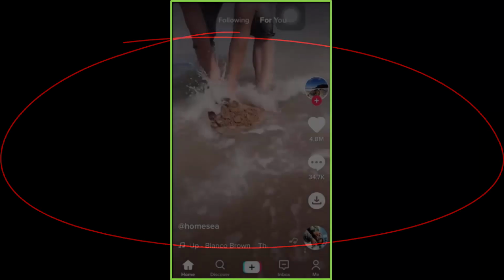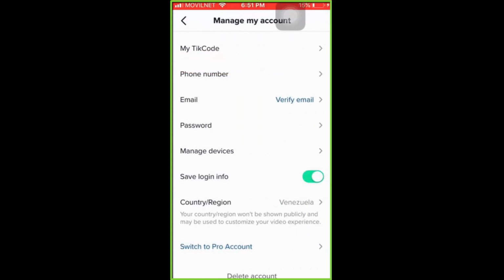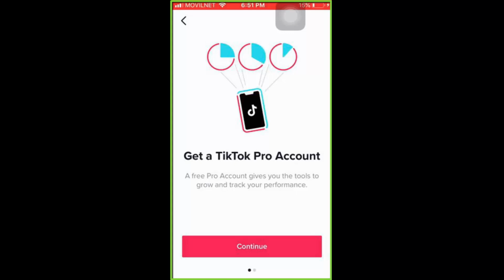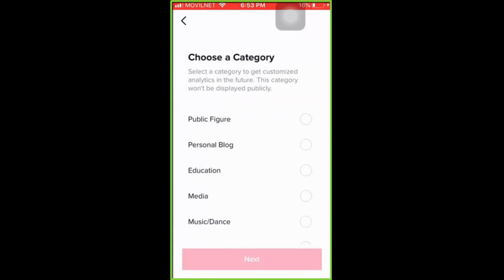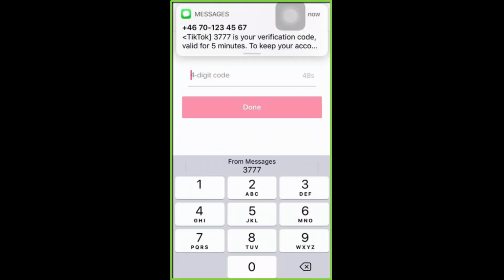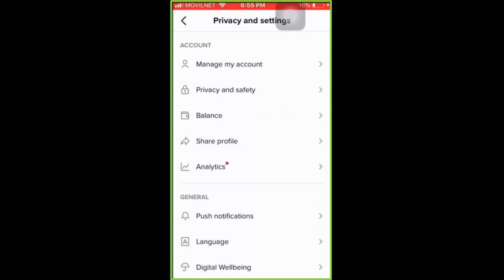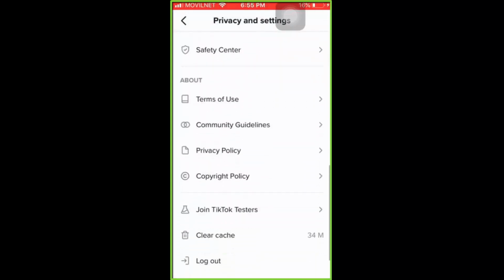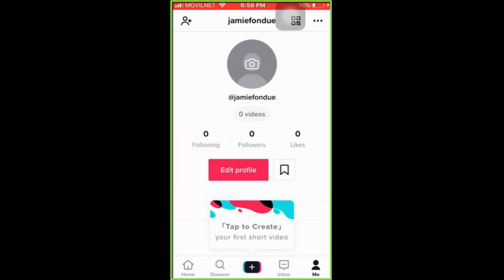TikTok Marketing - P5 - Switching Your TikTok Personal Account To A TikTok Pro Account